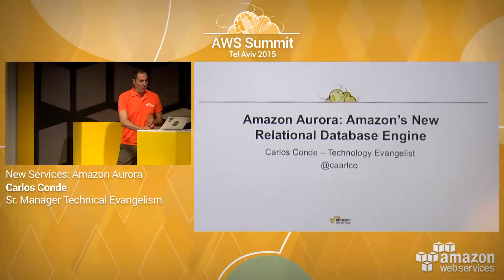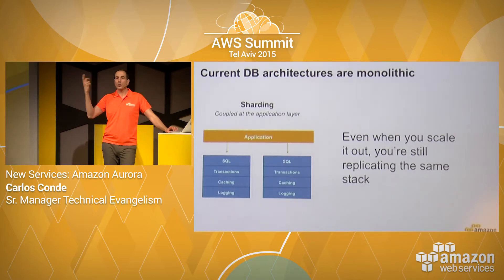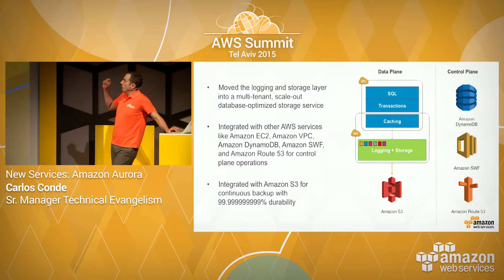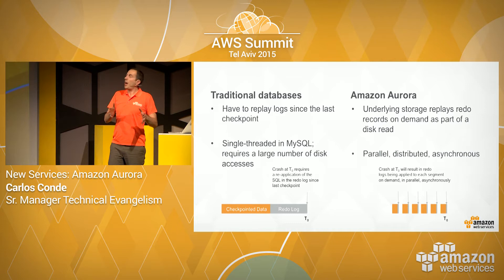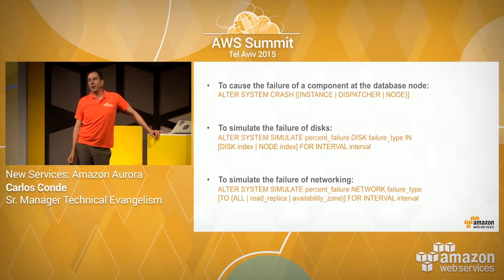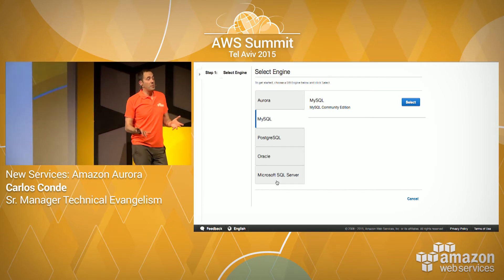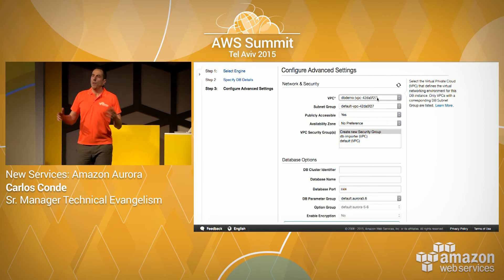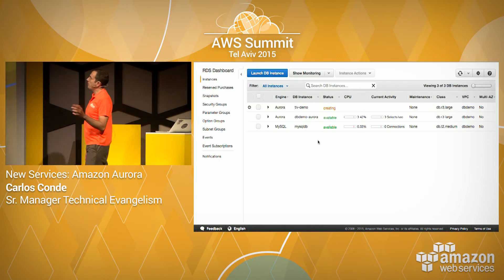AWS Summit Tel Aviv 2015 | Amazon Aurora Demo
Amazon Aurora Live Demo by Carlos Conde at the AWS Summit Tel Aviv 2015